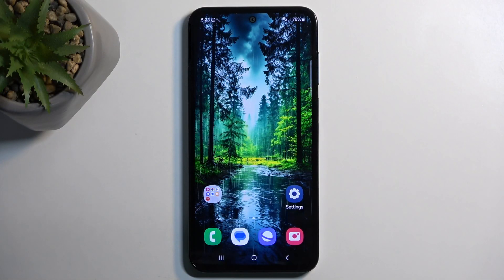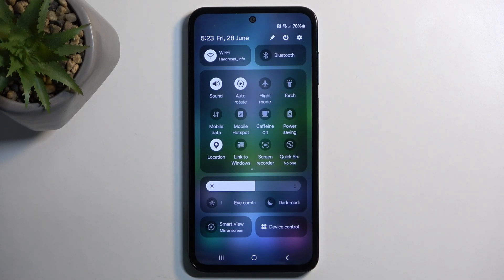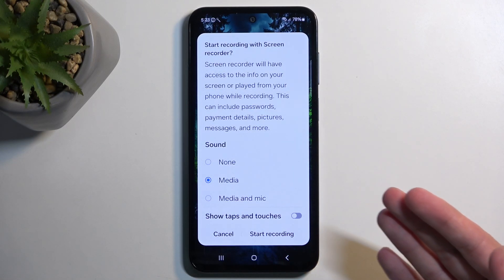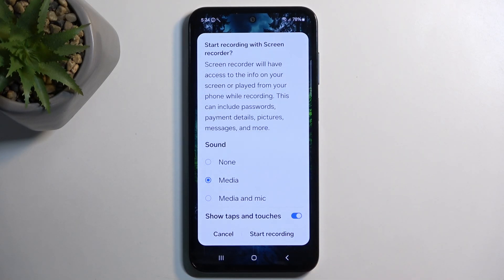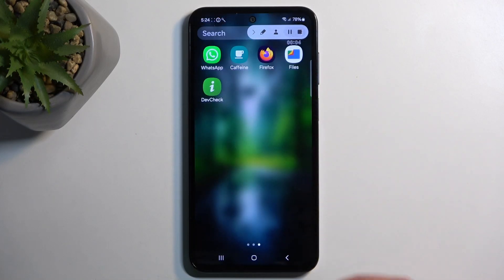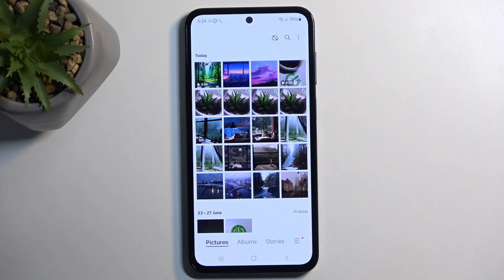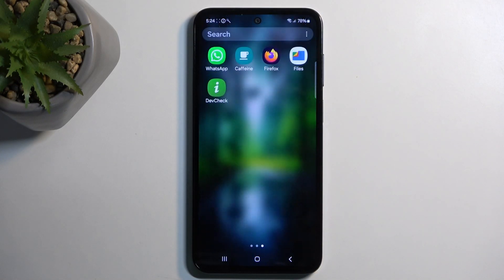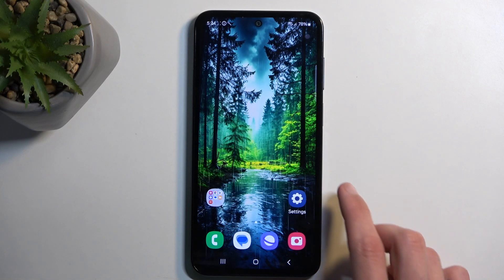How to Record the Screen on SAMSUNG Galaxy M35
Learn how to configure and use the screen recorder on your SAMSUNG Galaxy M35 phone with this step-by-step tutorial. Discover how to access the screen recorder, customize settings for high-quality recordings, and start capturing your screen activity effortlessly. Enhance your device usage by recording tutorials, gameplay, and more with these easy instructions.

How to find and use the screen recorder in SAMSUNG Galaxy M35? How to change the screen recorder preferences in SAMSUNG Galaxy M35? How to manage screen recording in SAMSUNG Galaxy M35?